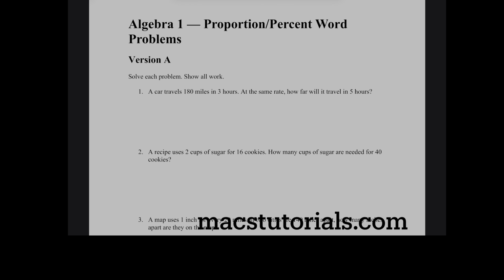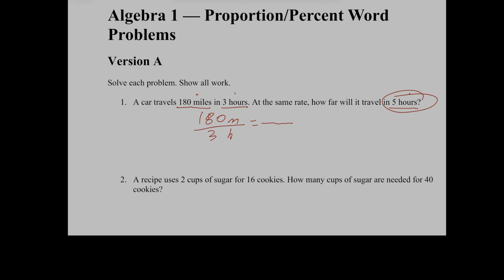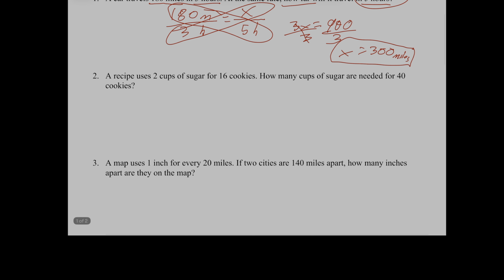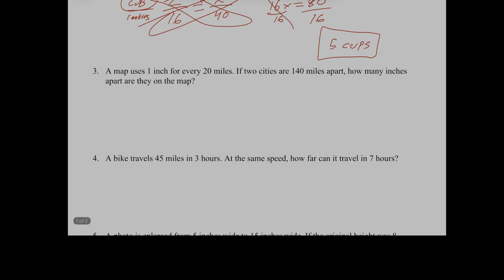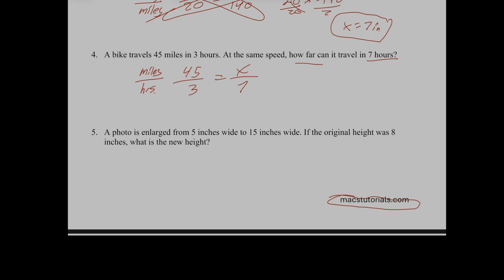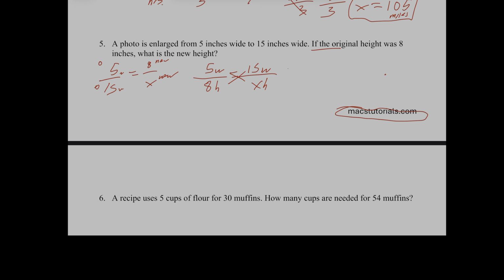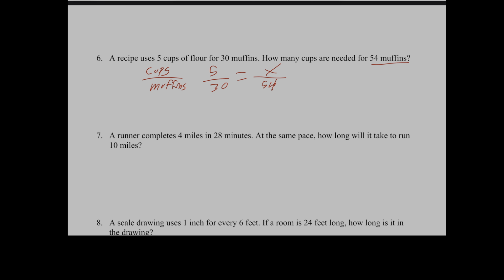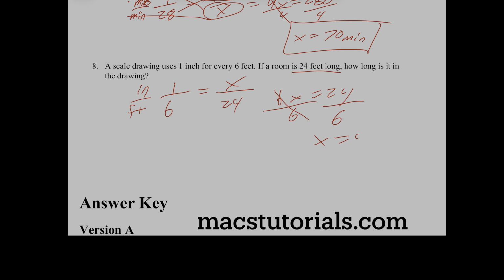3A. Proportion Word Problems Practice A